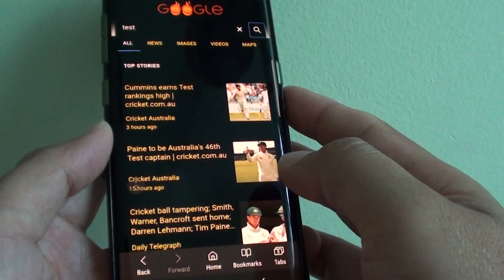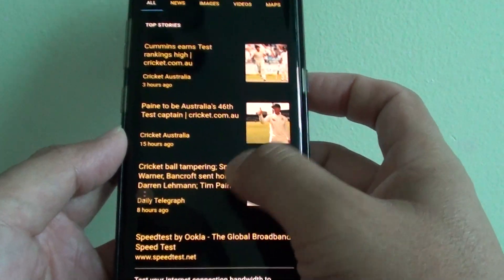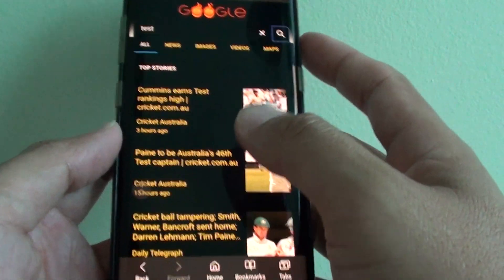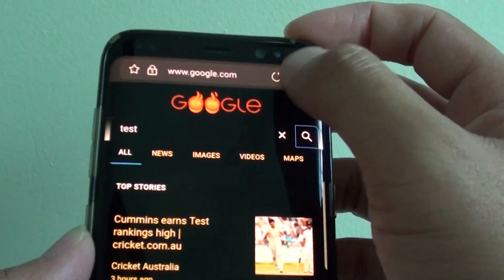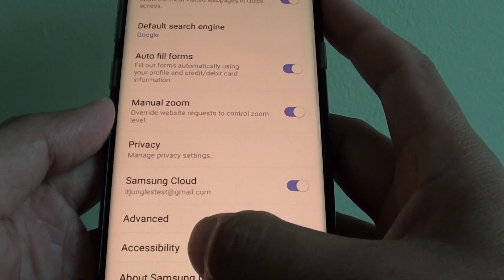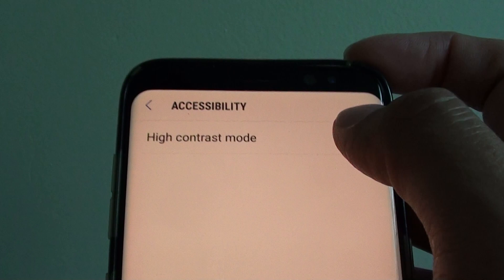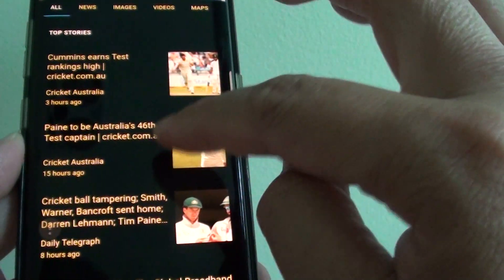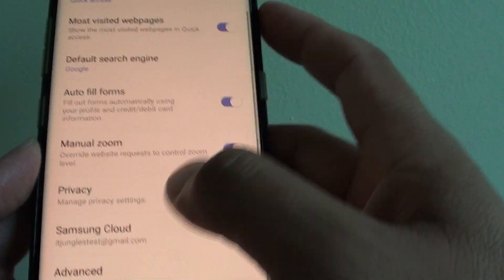Samsung Galaxy S8: How to Invert Webpage Background Color (White / Black)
Learn how you can invert the webpage background color from white to black and vice versa on the Samsung Galaxy S8.